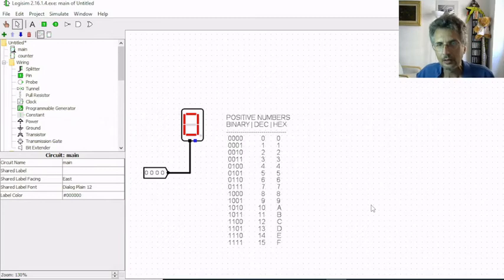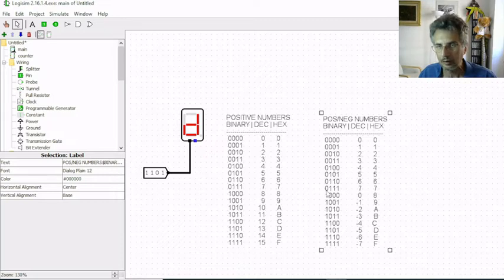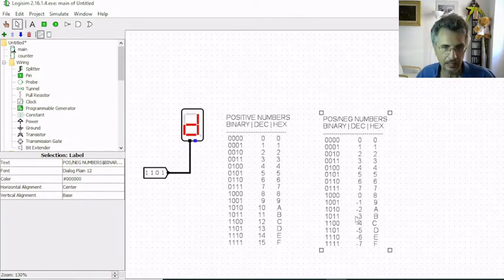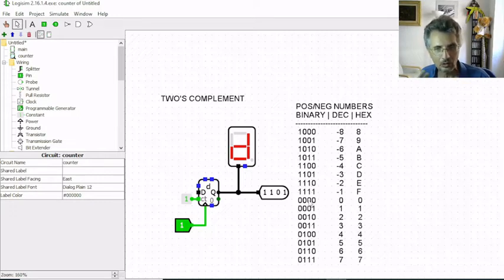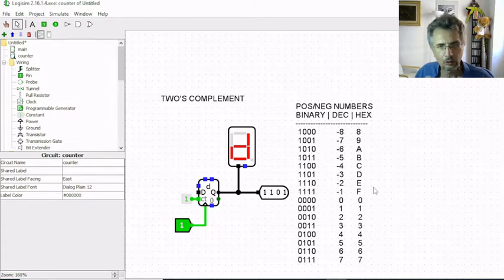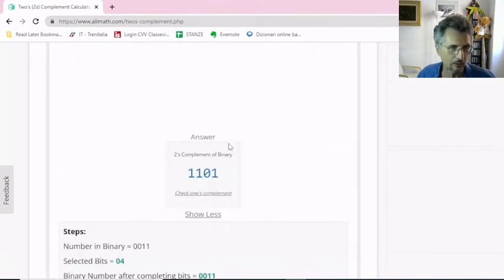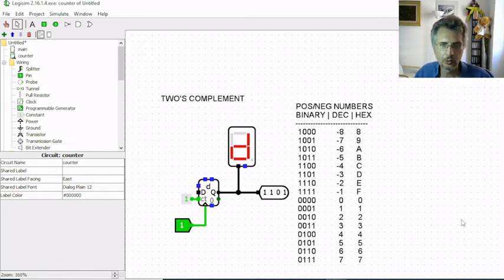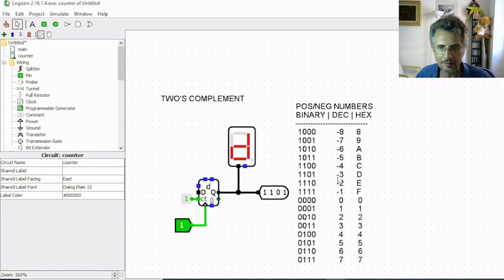FROM BITS TO MICROPROCESSORS - TWO'S COMPLEMENT (Lesson 21)